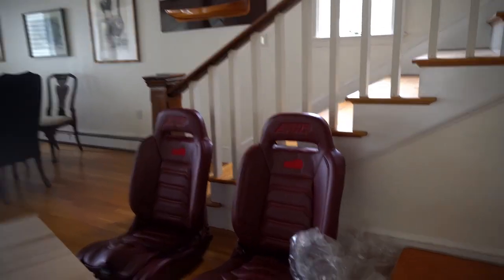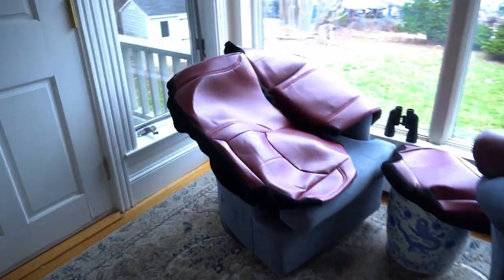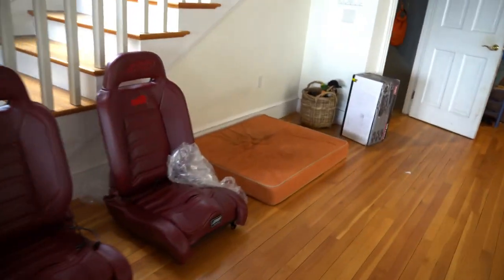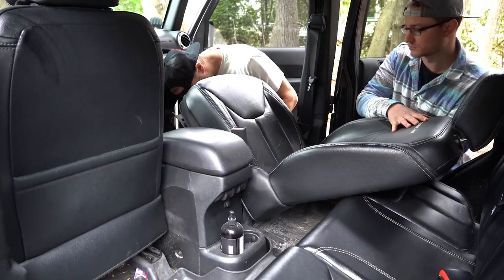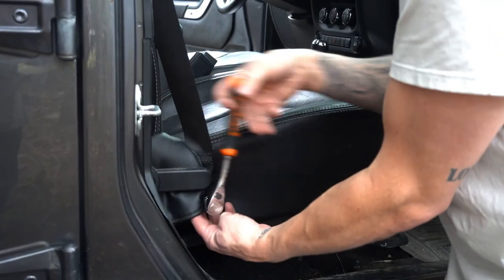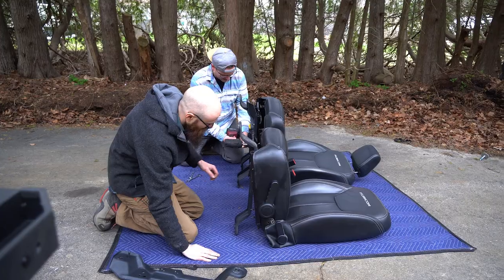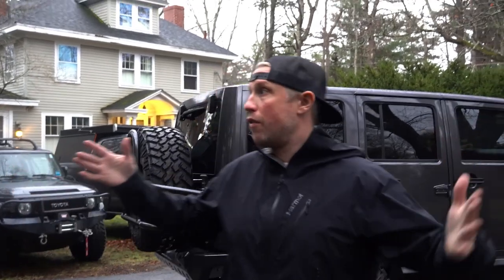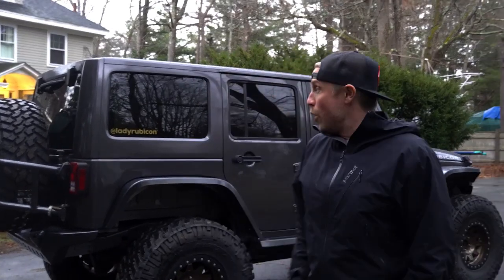NEW PRP Seat & Seat Cover Install For Our Jeep Wrangler Rubicon!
We are already loving these new PRP Seats for this Jeep Rubicon! The seat covers in the back look unreal and match the front seats perfectly.

I will be posting videos of all future modifications to this Jeep as well as plenty of other content I shoot here at Force Motoring.